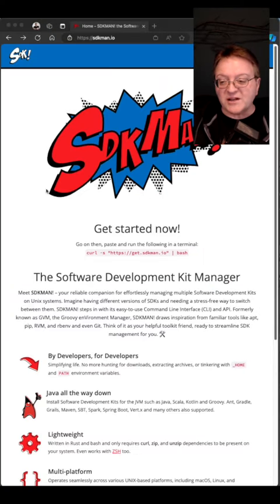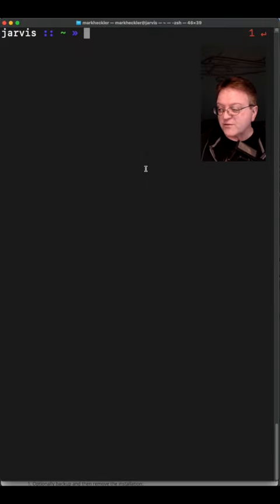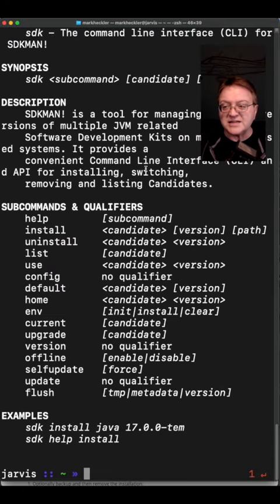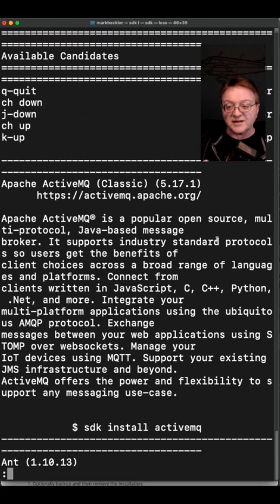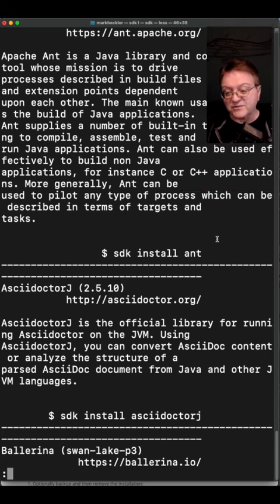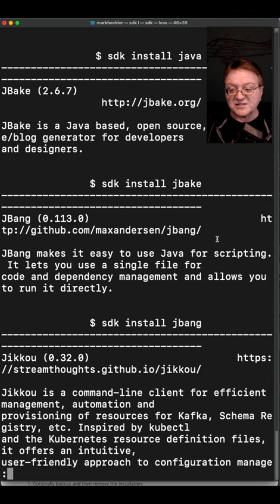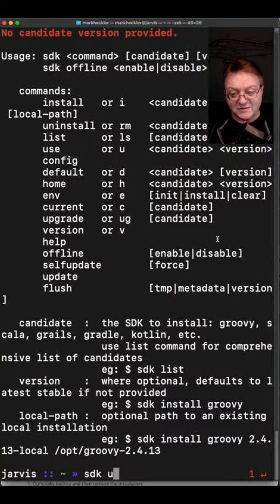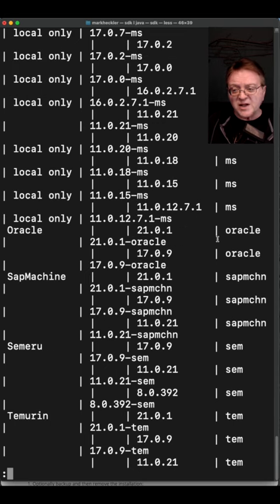Tool Tips with Mark: SDKMAN!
Welcome to Tool Tips with Mark Heckler!

The inaugural video in this series is about one of my favorite, indispensable tools for Java development: SDKMAN! And yes, that's how it's spelled, complete with exclamation point.

It works on Mac, Linux/UNIX, and Windows. Check it out!